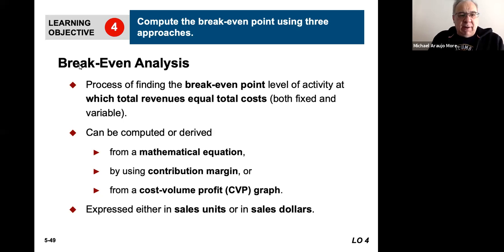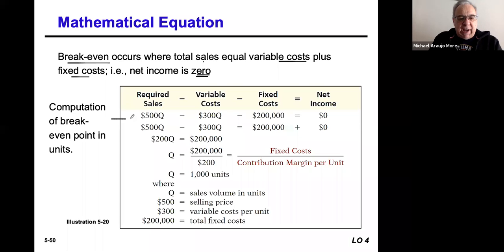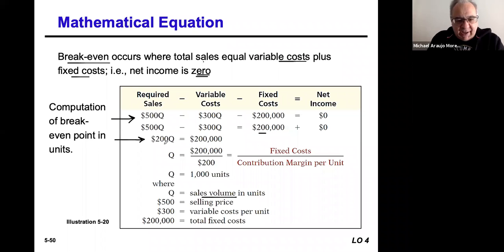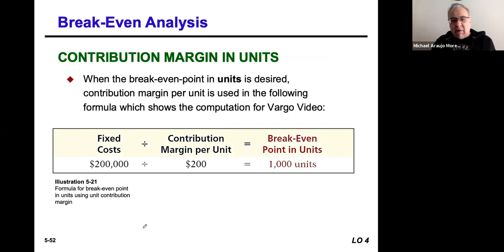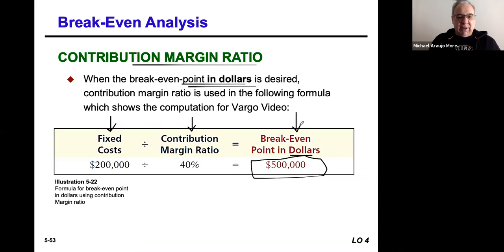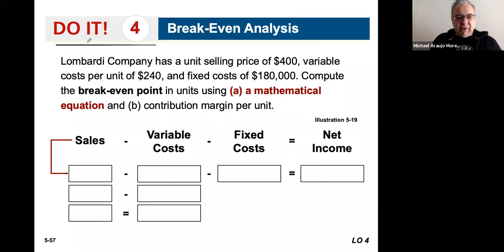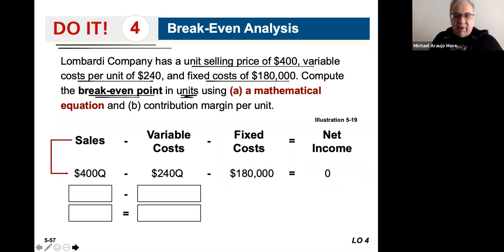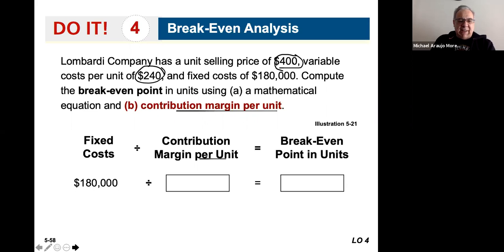ACC204-510 Chapter 5 LO4 Lecture 2.25.21